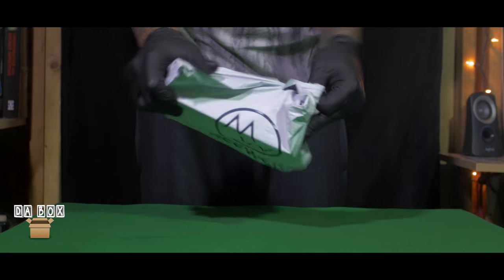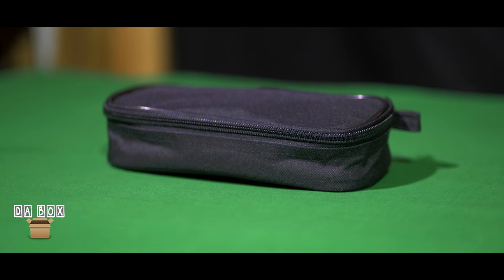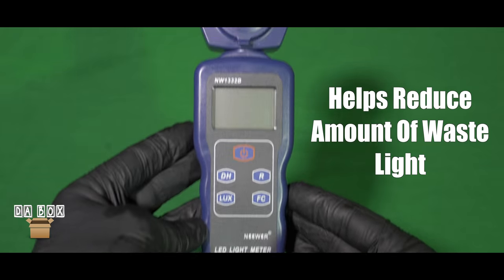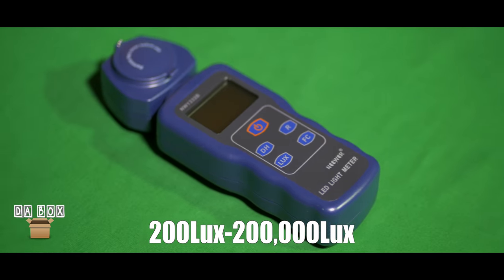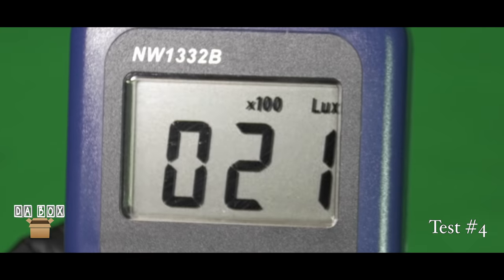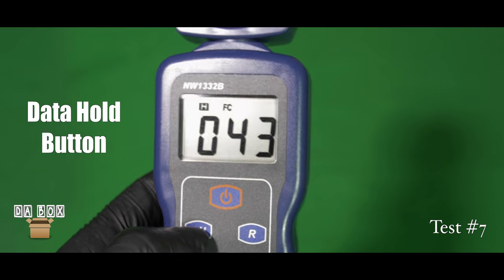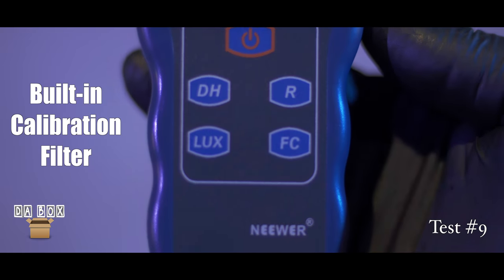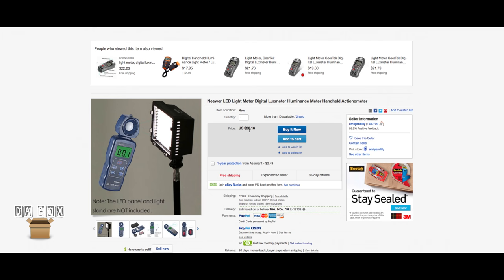Da Box (Unboxing #43) Neewer LED Digital Handheld Light Meter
This week on Da Box
When working on ongoing projects,
lighting a scene uniformly with the same light ratios is important.
Ideally directors of photography want to achieve repeatable results
However using the cameras digital built in histogram may not always suffice.
That’s why this week inside the box
We have the Neewer LED Digital Handheld Light Meter
It arrived in less then 5-business days.
The box includes 1 Light Meter, 1 Carrying Case, 1 9Volt Battery and 1 User Manual
The intergrated optical probe allows users to measure the lighting in a variety of locations.
It comes equipped with a light sensor that has a range selection of 200Lux through 200,000 Lux.
The maximum Display value is 1999 however the range multiplier allows for higher readings.
It has a power button, range select button, FC unit selection button, Data hold button and a LUX unit selection button.
The 9V Battery is estimated to provide at least 200 hours of battery life.
Overall the meter worked great when testing it against ambient lighting and in a controlled studio environment.
For only $28.16 with FREE economy shipping this is an essential tool to have in your film arsenal.
Toon in next week same time to see
Whats inside da box!

This Weeks Featured Product: 11/5/17

Neewer LED Digital Handheld Light Meter

To buy this Neewer LED Digital Handheld Light Meter for $28.16 click below!

Here are 2 other honorable mentions:

3 Range Digital Light Meter, Lighting Audit, Lux Meter Luxmeter LED Lamp 50k for $27.94

Pyle PLMT16 Digital Handheld Photography Light Meter with - Measures Lux Meters for $26.96

Da Box - For Low Budget Indie Film Makers

New Unboxing Segments every week!

When: Sunday's
Time: 12:00pm
Where: Youtube
Cost: FREE!

Writer - Toonography Entertainment
Cinematographer - Toonography Entertainment
Editor - Toonography Entertainment
Voiceover - Toonography Entertainment
Original Music : "1 Week" Produced by Toonography Entertainment

Visit

This segment was shot with a PANASONIC GH4 Mirrorless Camera and a Sony A7S Mirrorless Camera

Along with a variety of short films and miscellaneous projects!